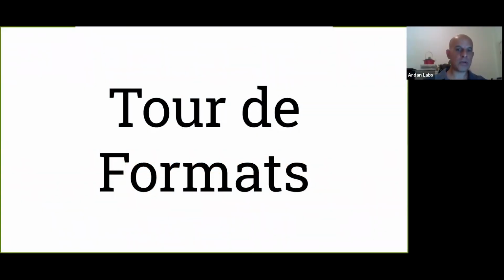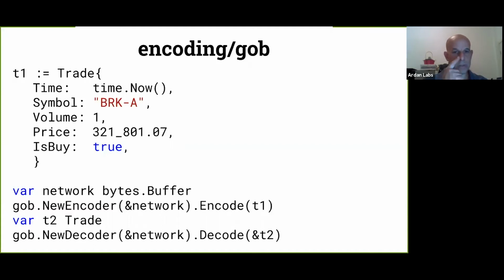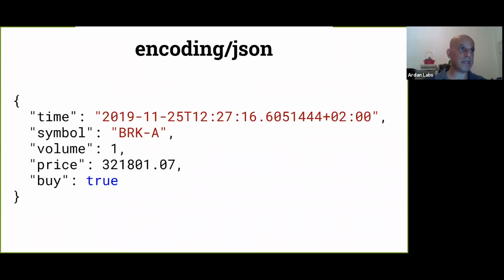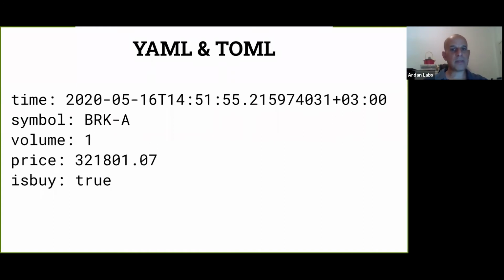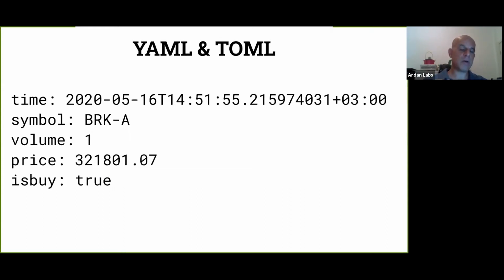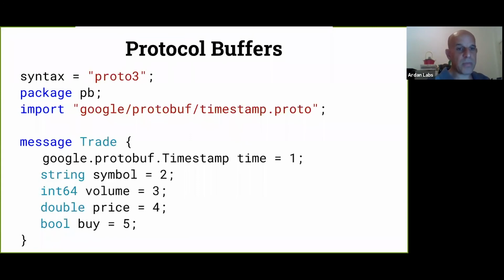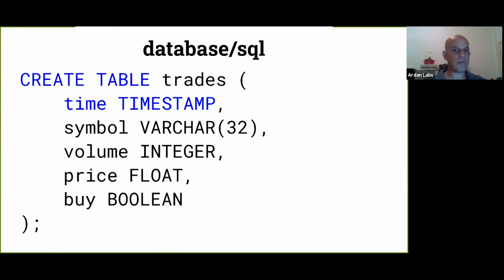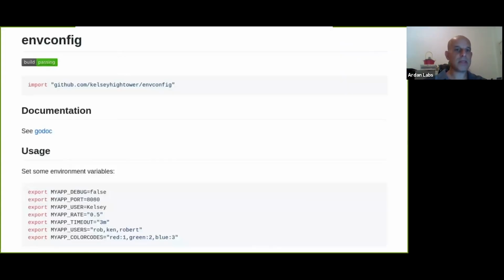Popular Serialization Formats: Pro's & Con's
It's important to choose the right serialization format for your use case. Let's look at 7 of the most popular serialization formats and the pros and cons of each.

We will cover:
- gob
- json
- YAML & TOML
- xml
- csv
- Protocol Buffers
- sql

0:00 Introduction
0:12 encoding/gob
2:18 YAML & TOML
2:51 encoding/xml
5:06 Protocol Buffers
6:26 database/sql
7:59 Invent Your Own